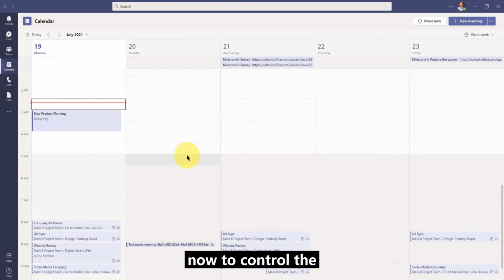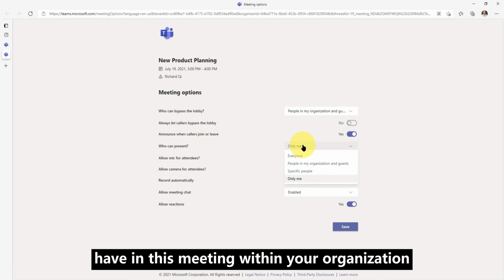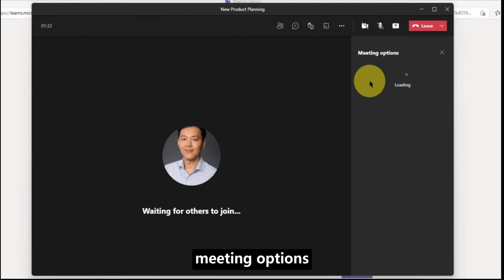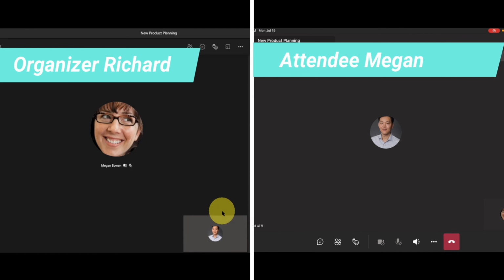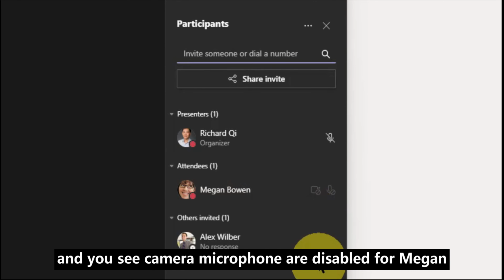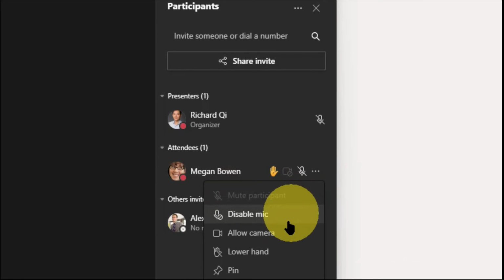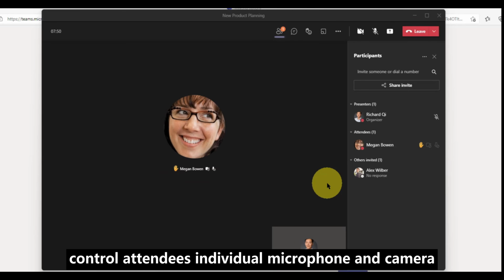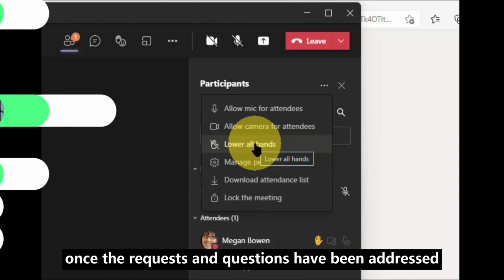Microsoft Teams Meeting How to disable attendee Mic and Camera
Microsoft Teams Meeting How to disable attendee Mic and Camera. A question from a customer on how to manage Microsoft Teams meeting especially control attendee Mic and Camera

🎬 Timestamp
00:00 Introduction
00:22 Demo how to control Mic and Camera of the attendee
02:27 Do it for all attendees
02:50 Outro